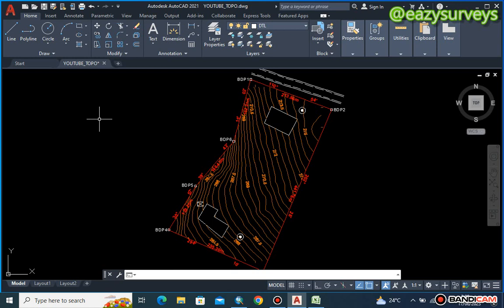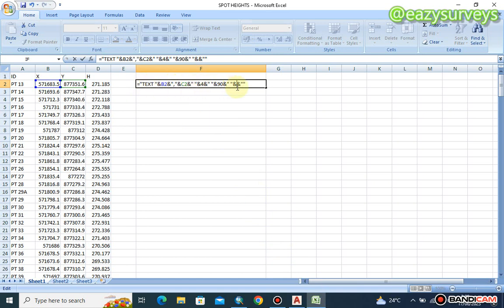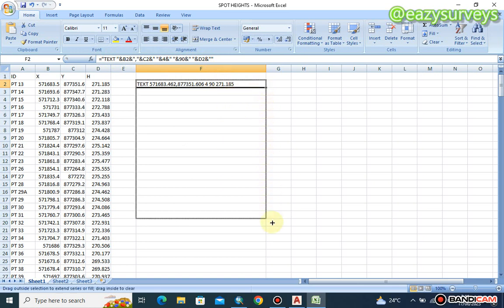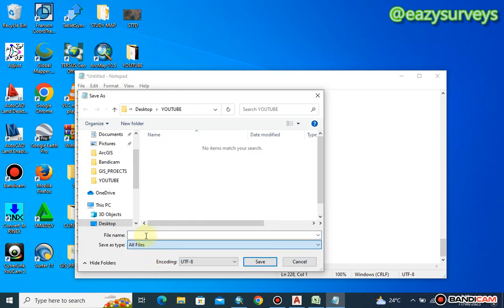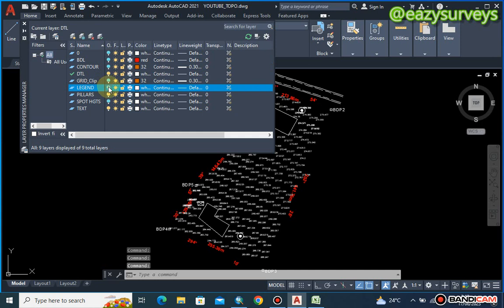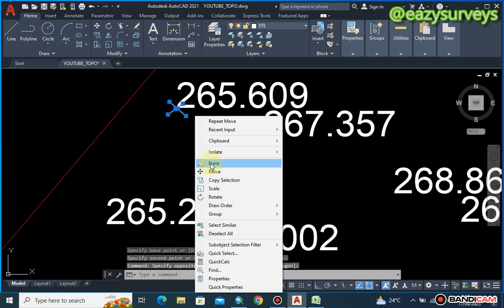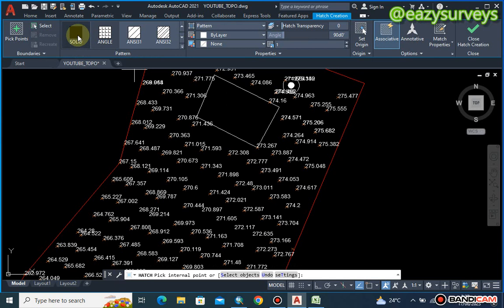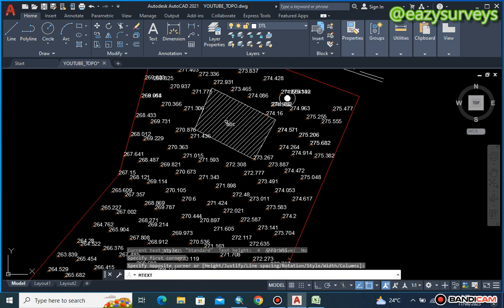How I create SPOT HEIGHTS in AutoCAD || autocad Complete video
A spot height is an exact point on a map with an elevation recorded beside it that represents its height above a given datum.
In this video you shall learn on how to plot spot heights easily.